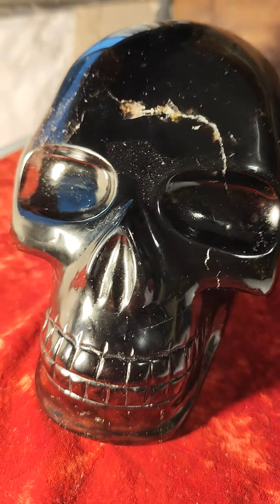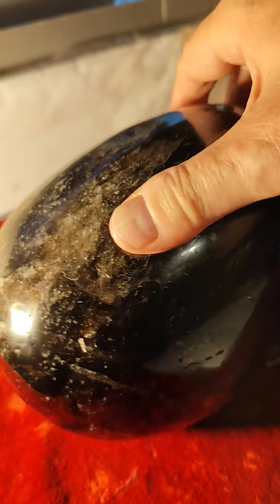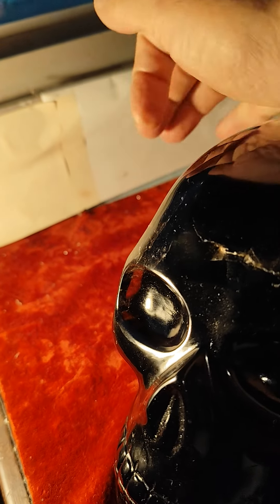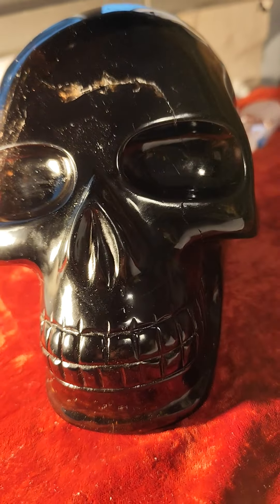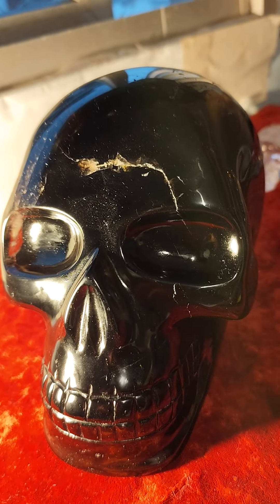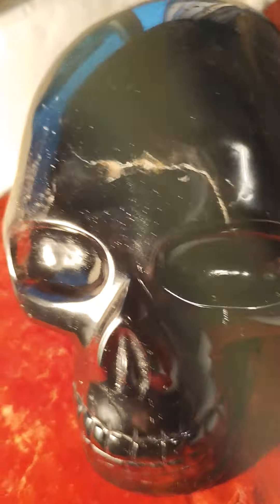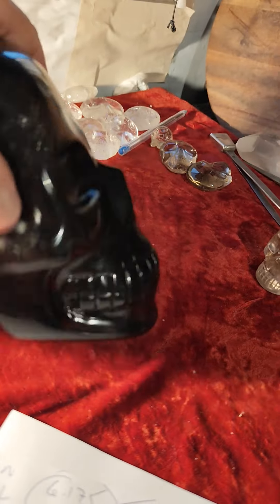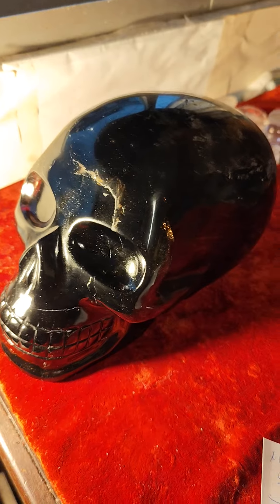Murian Dark Smokey Quartz Skull over 13 1/2 pounds